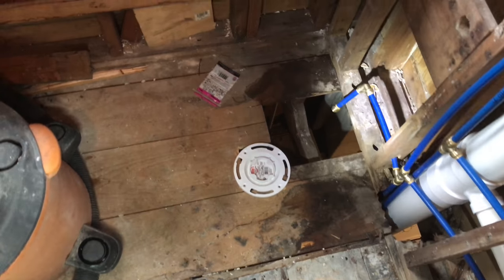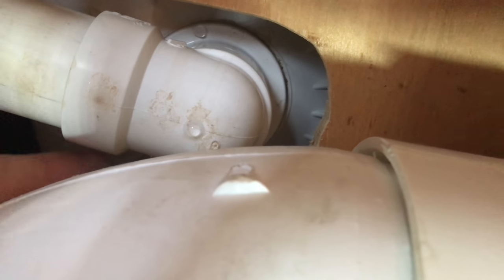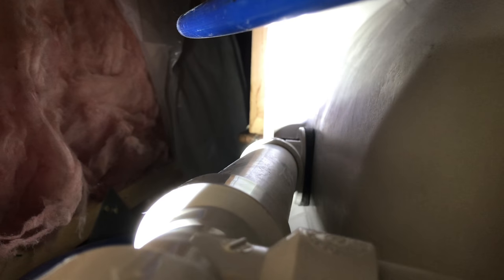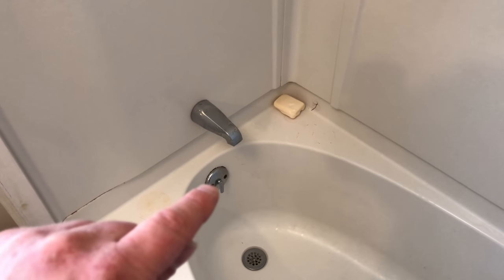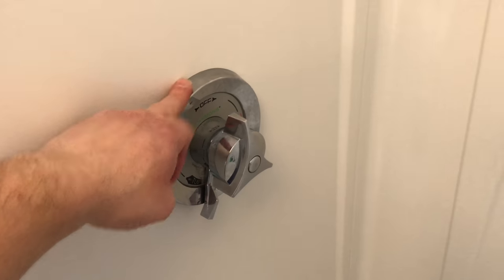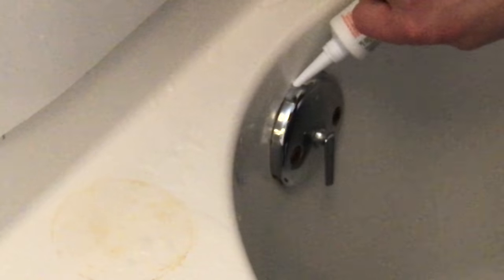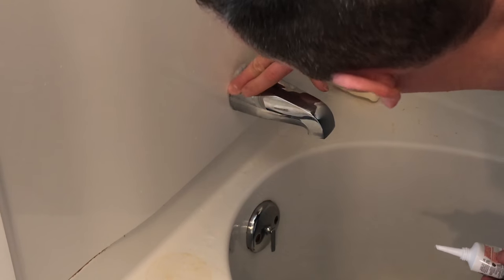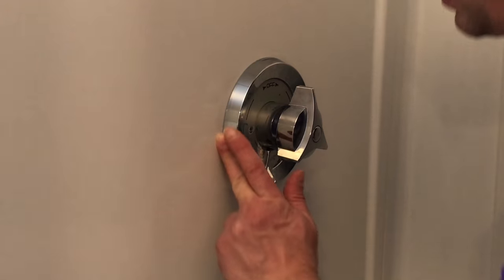How To Diagnose a Bathtub Leak DIY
If you have a leak in the pipe on your bathtub this video will show you how to troubleshoot and diagnose where the leak is coming from.

Bathtub leaks can come from many different places we will show you what to look for when taking a look into the source of the leak.